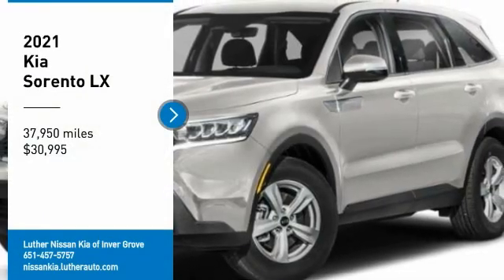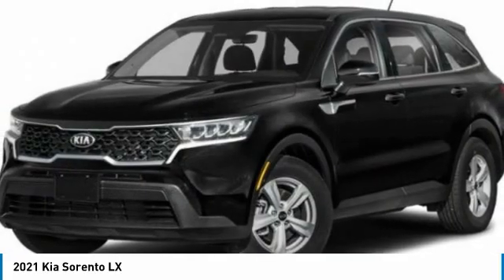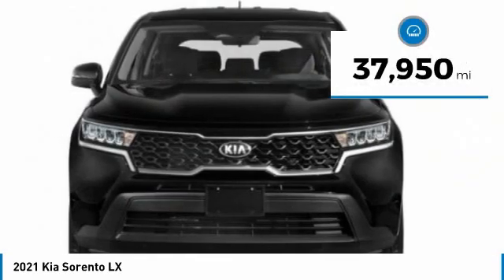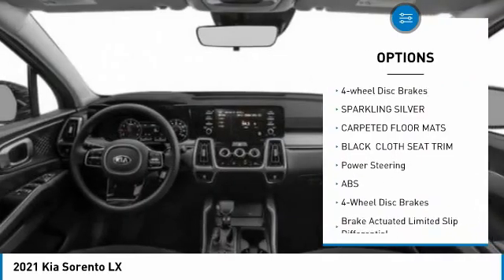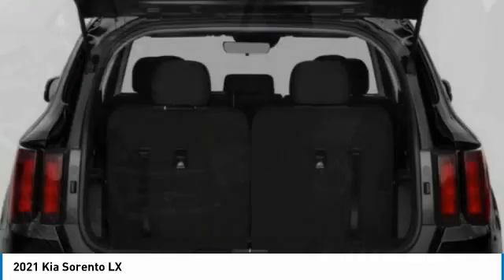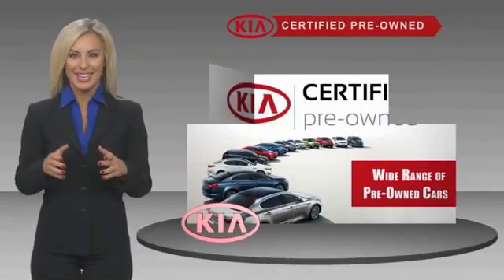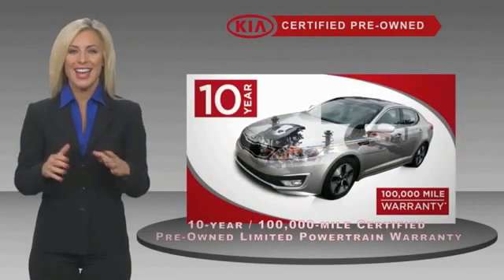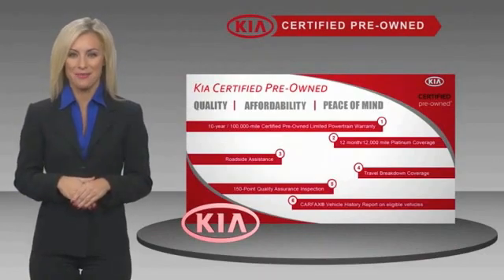2021 Kia Sorento Inver Grove Heights,St Paul,Minneapolis LB18321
2021 Kia Sorento LX

** KIA CERTIFIED ** 10YR/100K MILE WARRANTY ** 3rd Row Seat, Smart Device Integration, Apple CarPlay, Alloy Wheels, All Wheel Drive, MP3 Player. CARFAX 1-Owner. FUEL EFFICIENT 25 MPG Hwy/23 MPG City! Third Row Seat, Lane Keeping Assist SEE MORE!BUY WITH CONFIDENCEKia Certified. ** KIA CERTIFIED ** 10YR/100K MILE WARRANTY ** 3rd Row Seat, Smart Device Integration, Apple CarPlay, Alloy Wheels, All Wheel Drive, MP3 Player. CARFAX 1-Owner. FUEL EFFICIENT 25 MPG Hwy/23 MPG City! Third Row Seat Every vehicle must pass a 164-point inspection by Kia-trained technicians. 12 months / 12,000 miles of Platinum Comprehensive coverage, 10-year/100,000-mile limited powertrain warranty, Rental car coverage and travel breakdown assistance are included, 24/7 Roadside Assistance and Towing includes lockout service, jump start, flat tires, and more. CarFax vehicle history report is included with every Certified Kia. CARFAX reports that this is a 1-Owner vehicle.EXCELLENT VALUEThis Sorento is priced $5,900 below J.D. Power Retail.KEY FEATURES INCLUDEThird Row Seat, MP3 Player, Brake Actuated Limited Slip Differential, Lane Keeping Assist. Kia LX with SILVER exterior and BLACK interior features a 4 Cylinder Engine with 191 HP at 6100 RPM*.EXPERTS REPORTGreat Gas Mileage: 25 MPG Hwy.BUY FROM AN AWARD WINNING DEALERLuther Nissan Kia is one of the premier dealerships in the country. Our commitment to customer service is second to none. We offer one of the most comprehensive parts and service department in the automotive industry. Our primary concern is the satisfaction of our customers. Our online dealership was created to enhance the buying experience for each and every one of our internet customers. Check whether a vehicle is subject to open recalls for safety issues at safercar.govCheck whether a vehicle is subject to open recalls for safety issues at safercar.gov